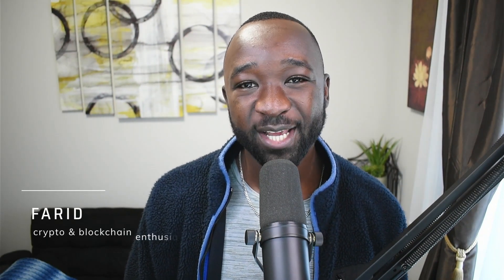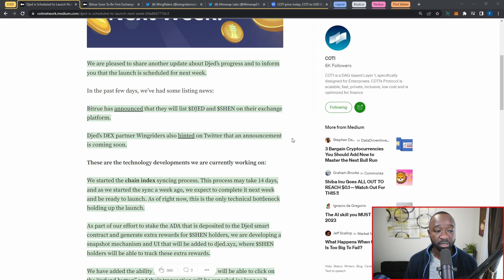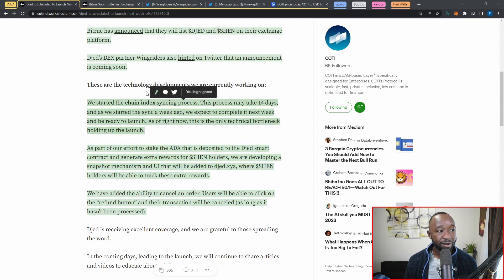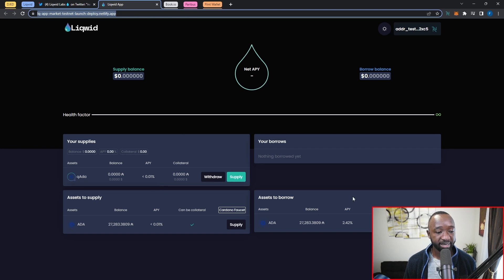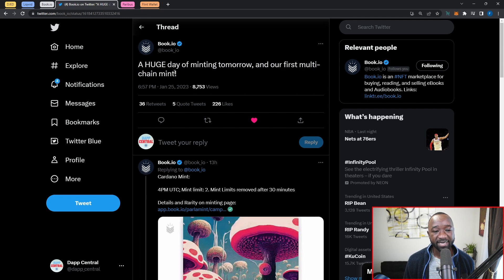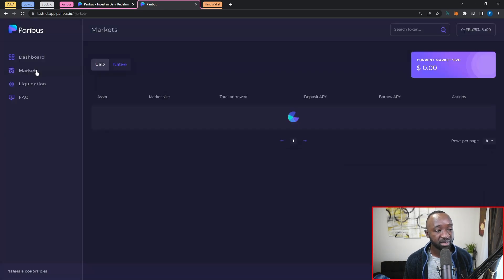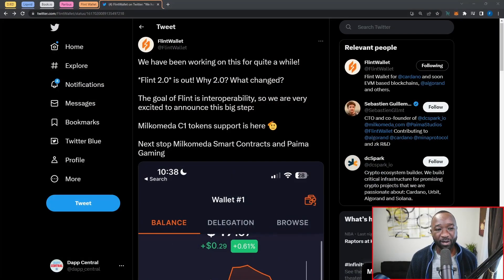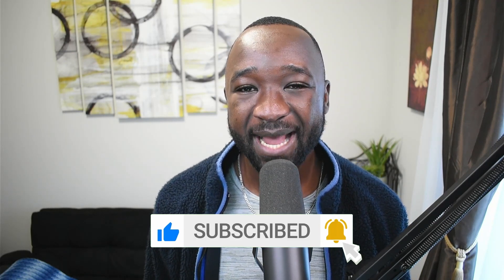Cardano NEWS - DJED Staking, Book.io on ETHEREUM, Liqwid & Paribus Mainnet and Flint Wallet Upgrade!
Looking for the lastest updates and developments on Cardano? Look no further, Dapp Central has you covered. In this video, we'll review Cardano's overall growth and a few highlights in terms of project updates for the month of January so far! Cheers.

Video Content
00:00 - Intro
01:29 - $DJED Staking Update
05:50 - Liqwid Audit & Mainnet
07:44 - Book.io on Ethereum
10:12 - Paribus Mainnet
13:05 - Flint Wallet Upgrade
14:20 - Outro